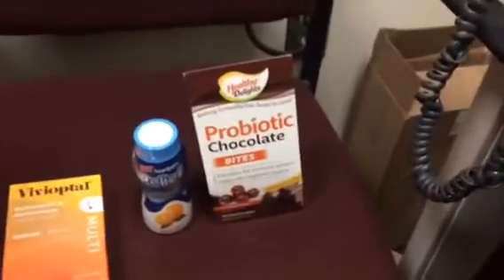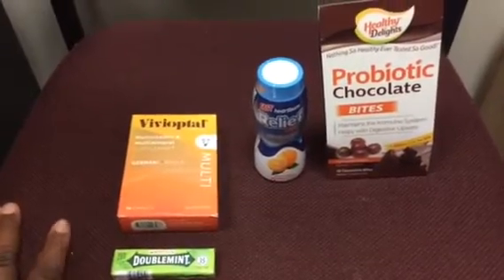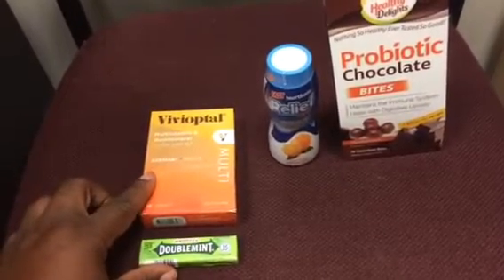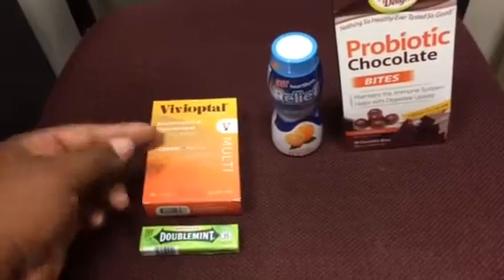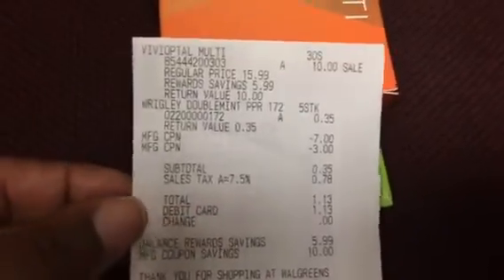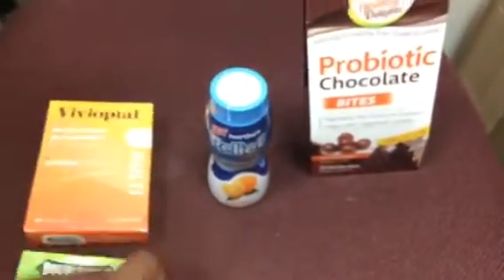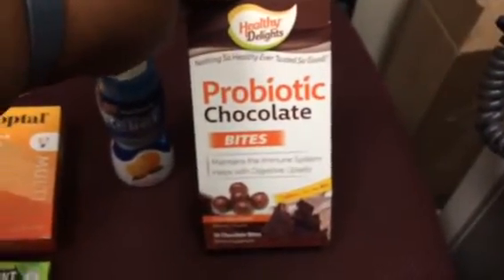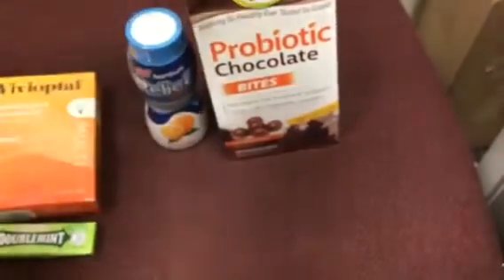Couponing: Walgreen's Round 1 - 11.25.2014